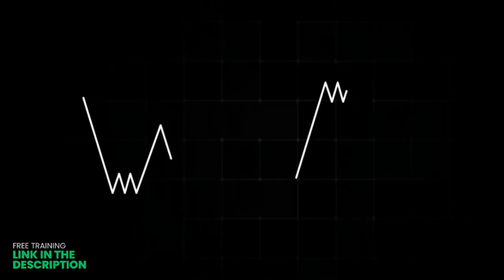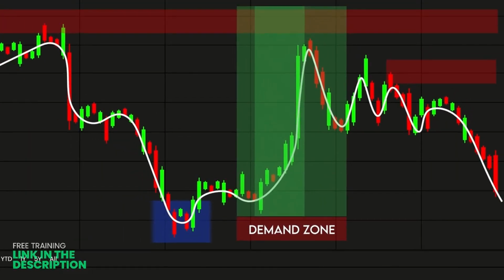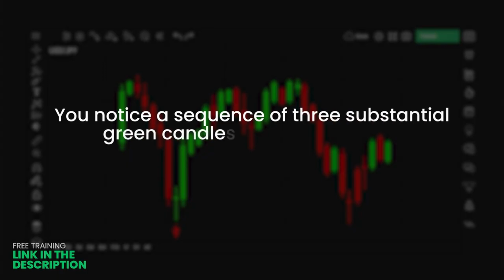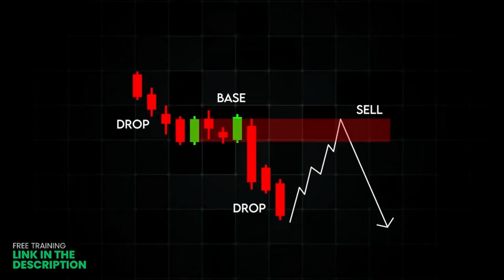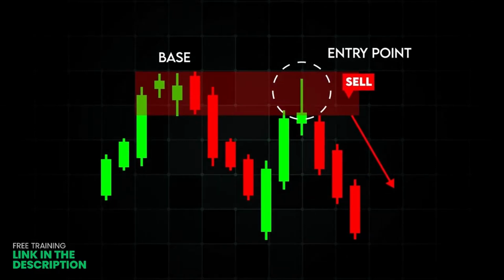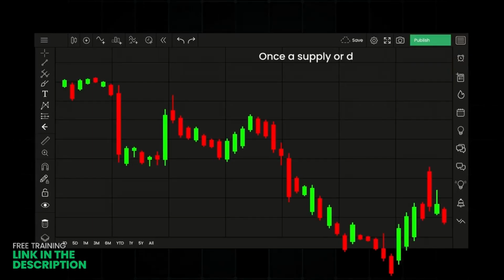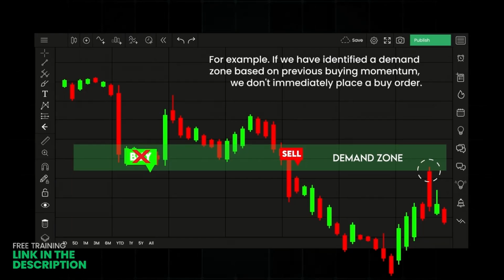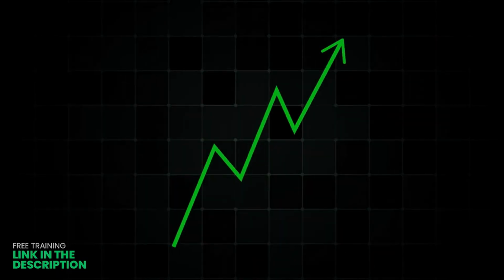Master Supply & Demand Trading Forex For Beginners | Complete Tutorial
MY only instagram VERIFIED is @ swingtradinglab

No representation is being made that any account will or is likely to achieve profit or losses similar to those depicted on the swingtradinglab.co website.